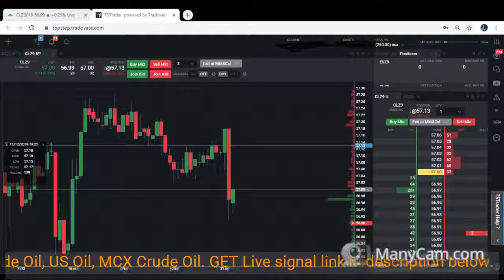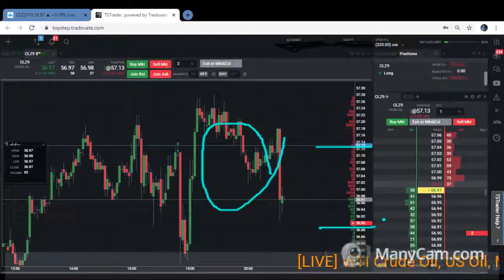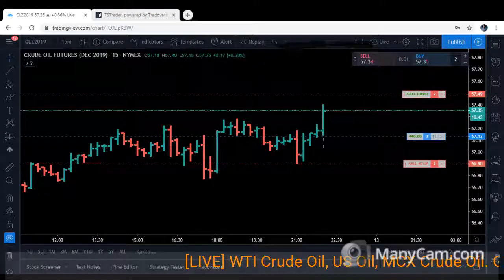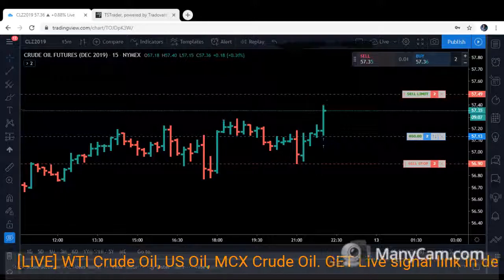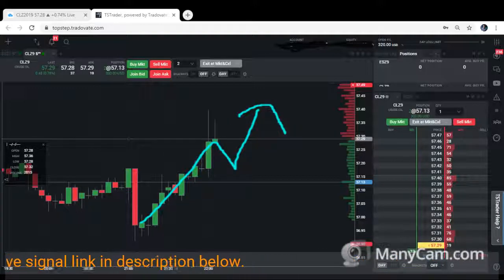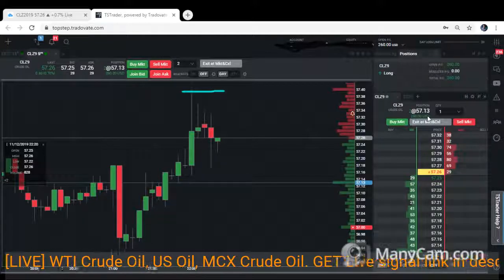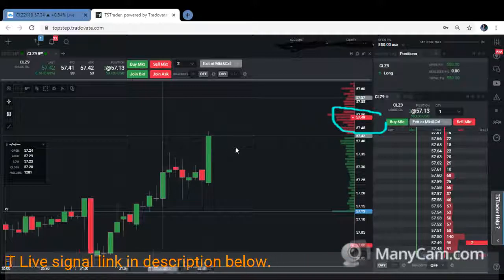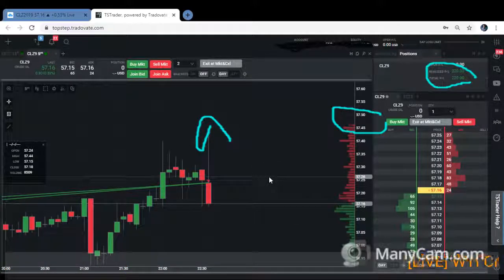[LIVE] WTI Crude Oil Day Trading Profit US$ 220 (12th Nov 2019)